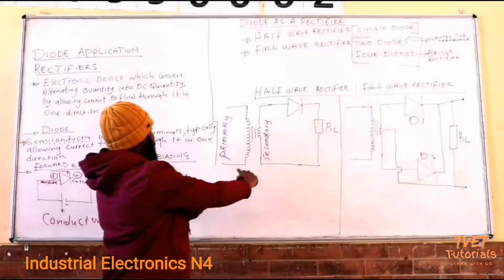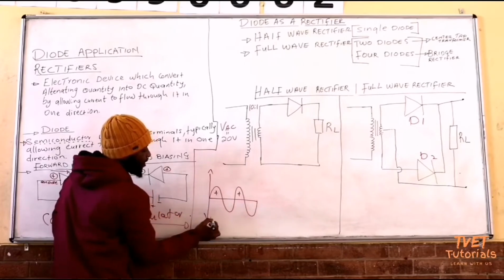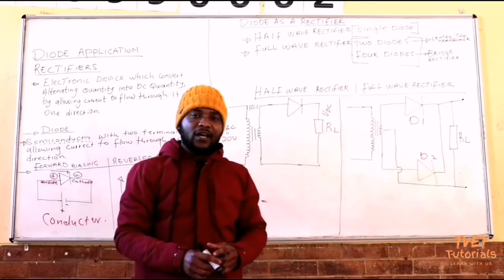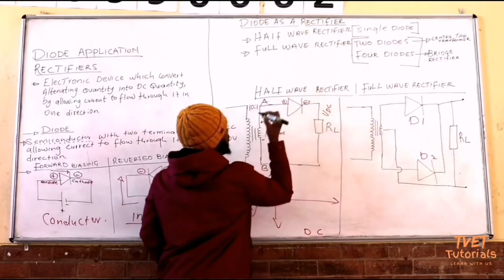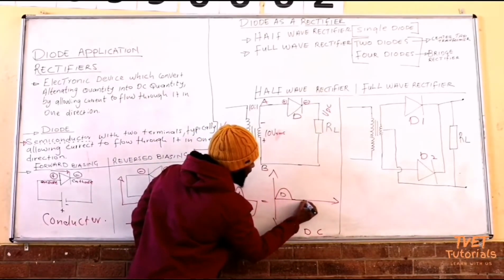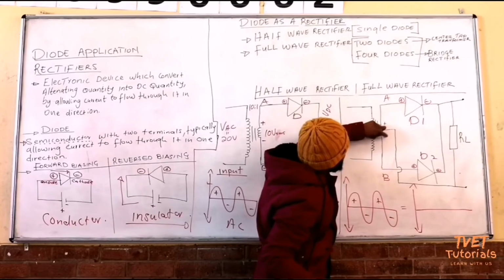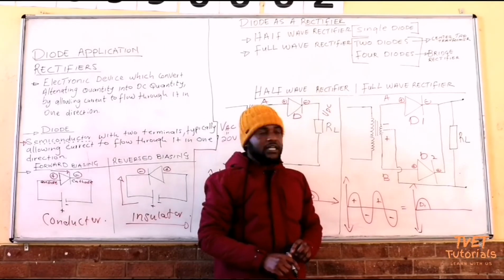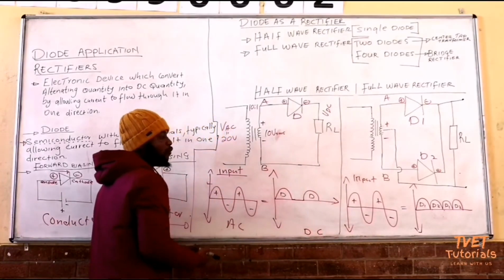Industrial Electronics N4 - Diode Application (Rectifiers) EP. 2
Join us on another lesson for N4 Industrial Electronics students. Join Mr. FI Nyalungu on this exciting lesson.